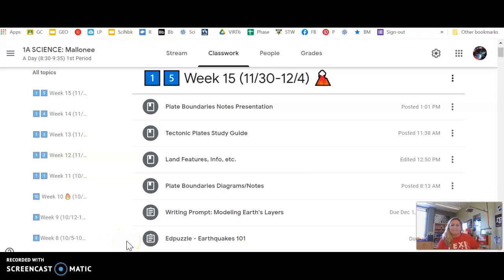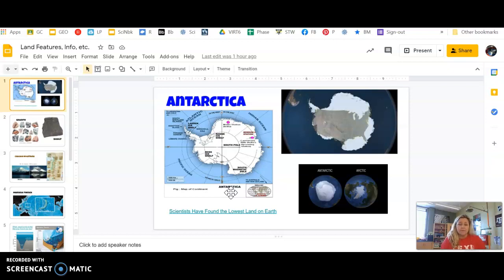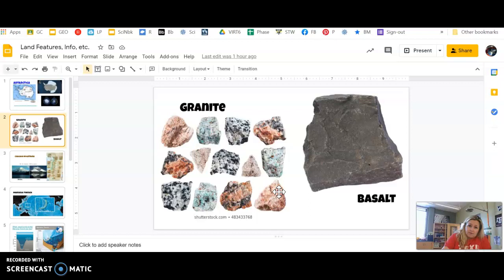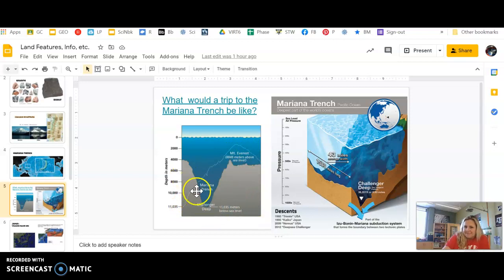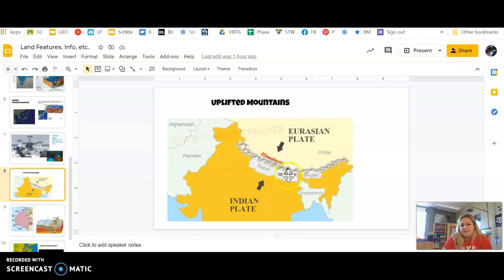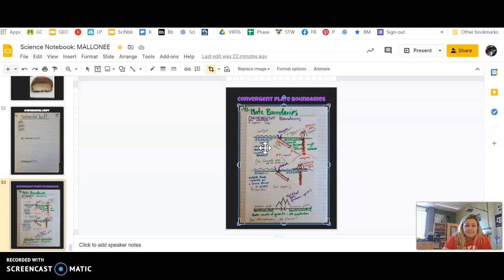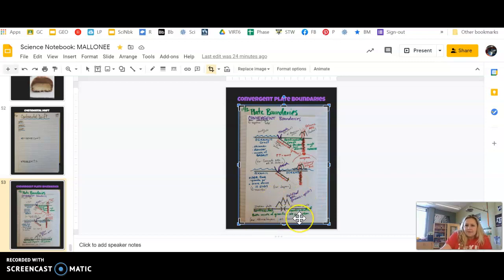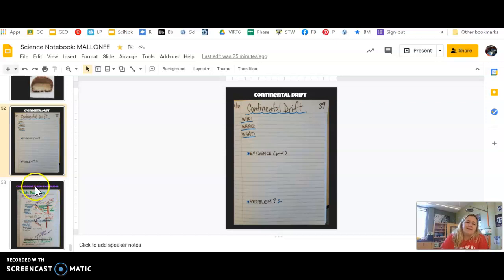Plate Boundaries: Convergent Explanation